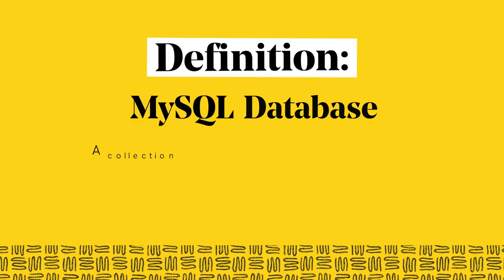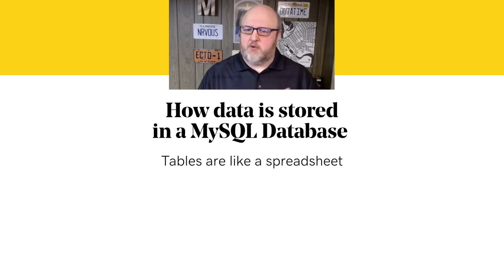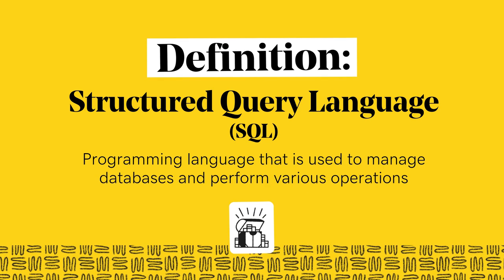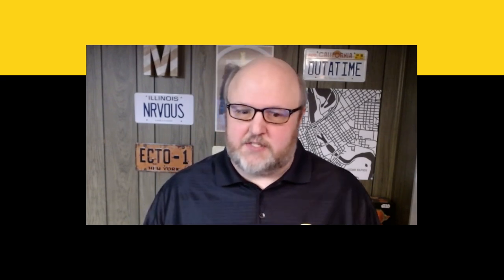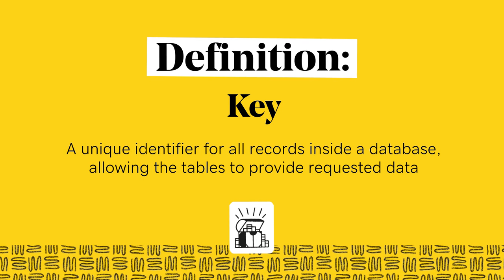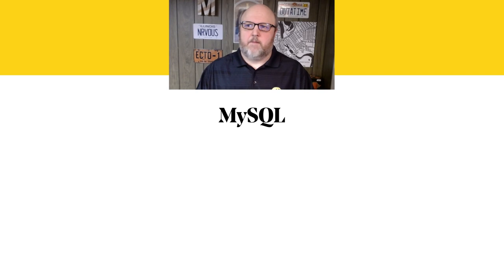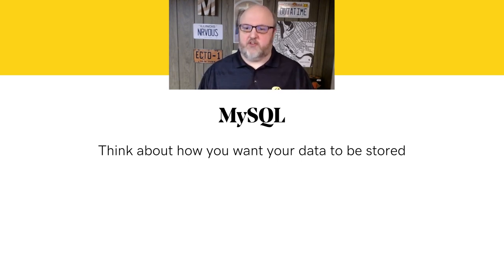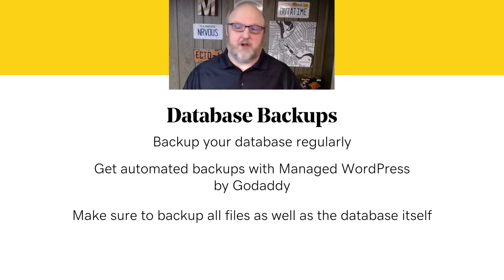MySQL DataBase 101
Learn the basics of MYSQL databases in minutes with our MYSQL Database 101 video tutorial. Perfect for beginners and pros alike.

Learn how to build a successful sales page in WordPress with Gutenberg blocks.

Share your thoughts and help us improve! Take a few minutes to fill out our course feedback

GoDaddy Pro Twitter: The latest Tweets from GoDaddy Pro (@GoDaddyPro)